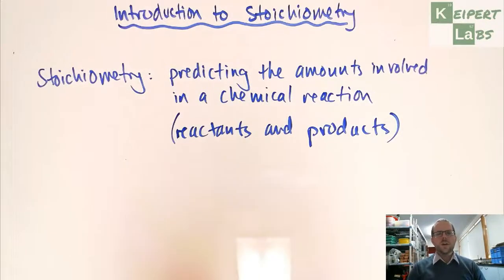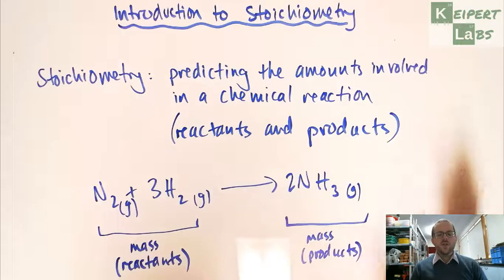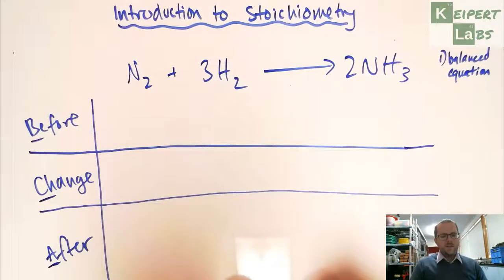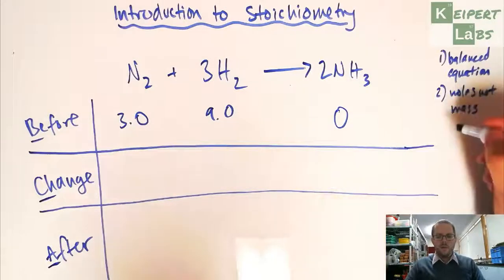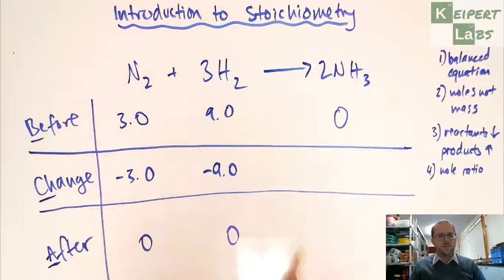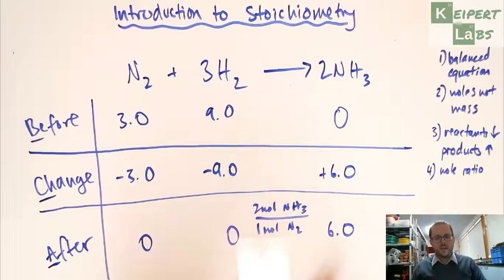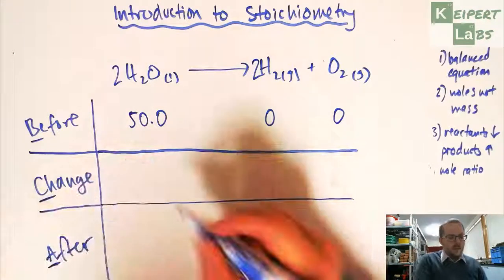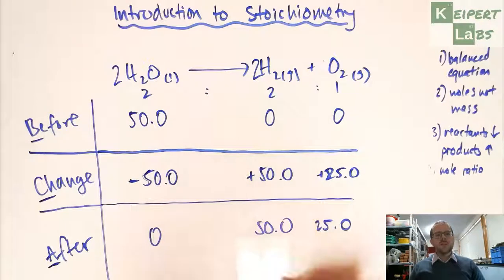Moles in Stoichiometry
In this episode of Keipert Labs, we look at using moles in stoichiometry - helping us predict the amounts involved of the substances involved in chemical reactions! We'll introduce the Before-Change-After (BCA) table as a tool to keep track of the moles of all substances in the reaction. Tune in to find out more!